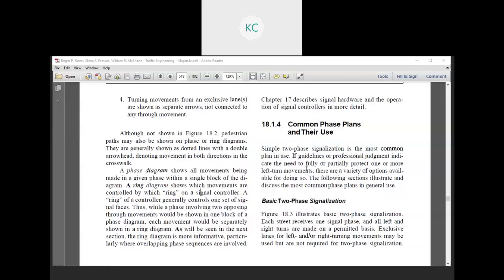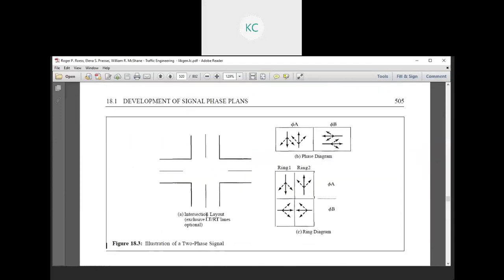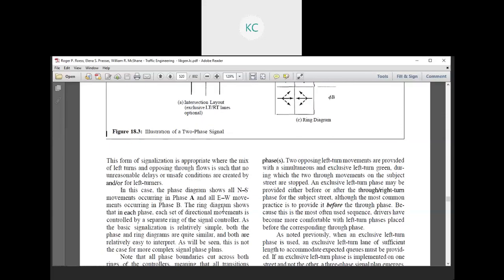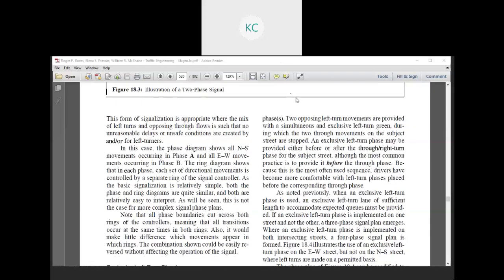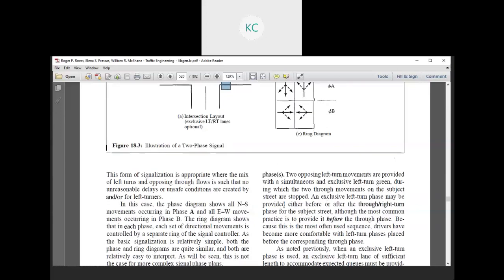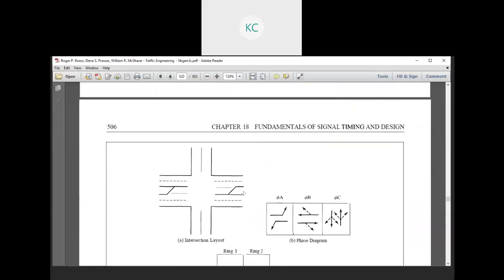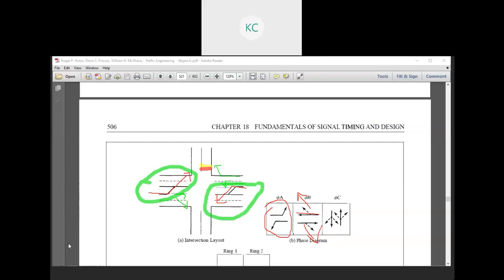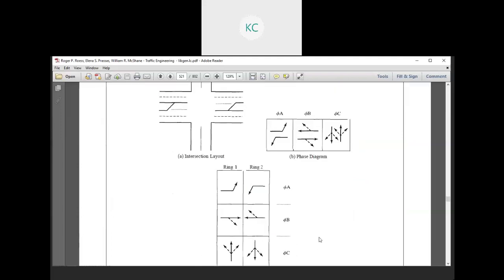3160615_TEM_LEC_32